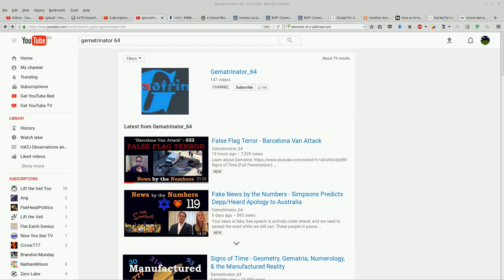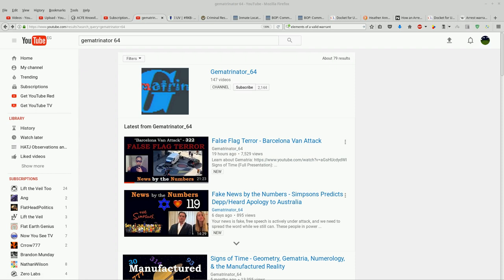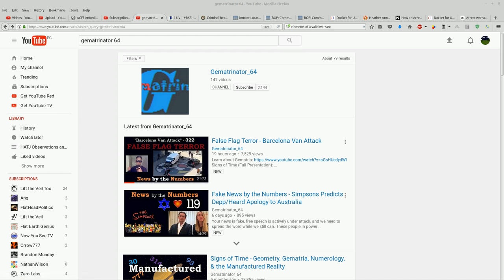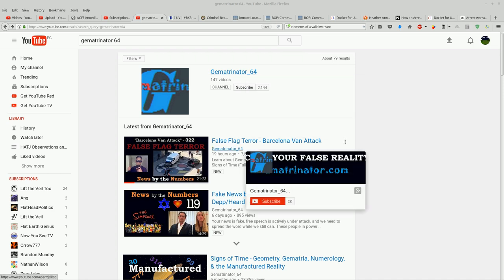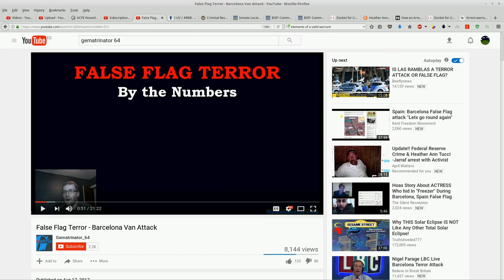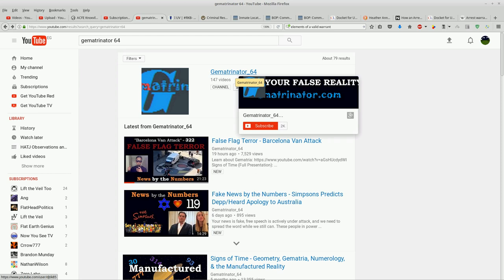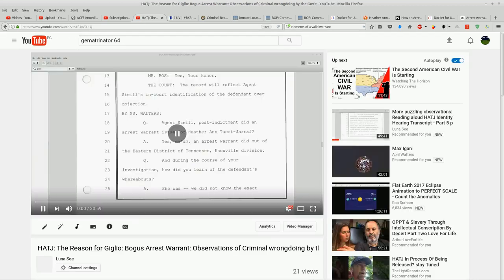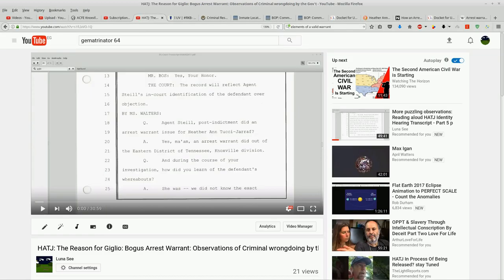HATJ Call for love - Gematrinator 64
A call for Love.  I'm reading through hearing transcripts of an ongoing matter.  I've documented plenty of observations showing departure from accepted procedures and observations of fraud and criminal wrongdoing.  I've seen interesting name changes and numbers pop up throughout this exploration. eg 33 (tom shaw), 44.4 (d) (code section cited by judge robinson), HATHER HEATHER, Steill, Still.

Is there any gematria information that you can glean from all this?

without prejudice
All my Love,
Dani